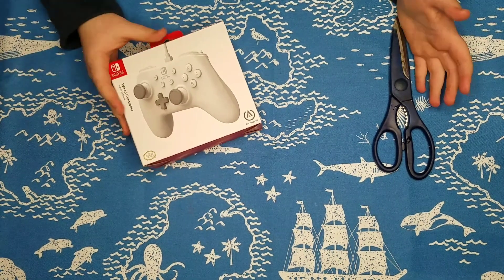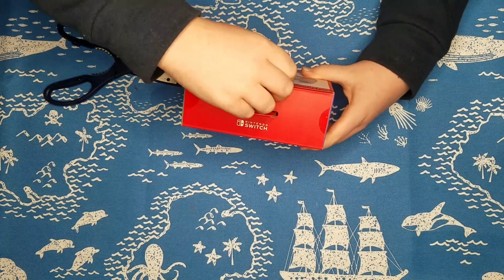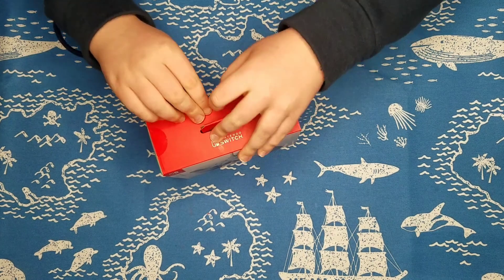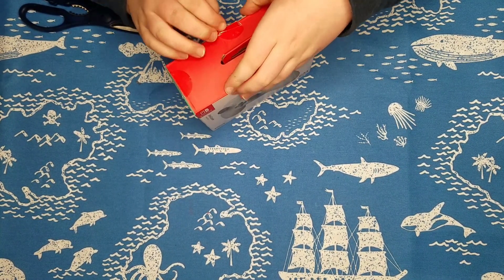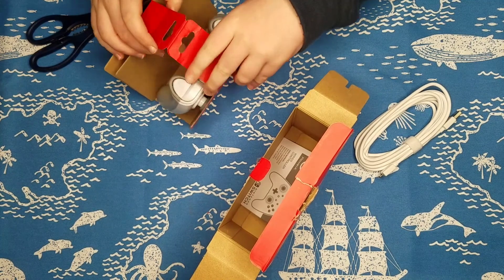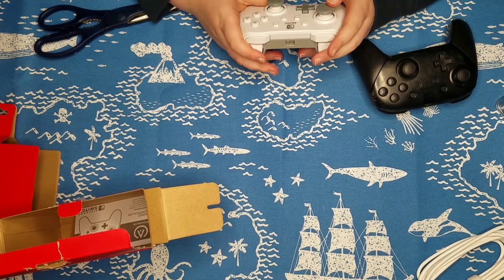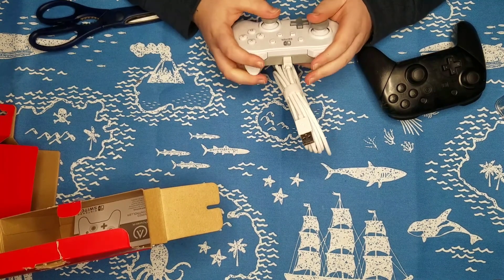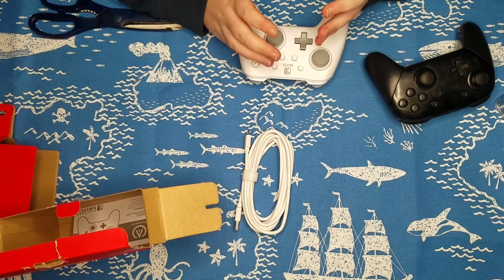Unboxing The Wired Switch Controller With STM_C1ndR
Your boy is out here opening up boxes.  This time it is the new wired Switch controller.  Let's see what he thinks.